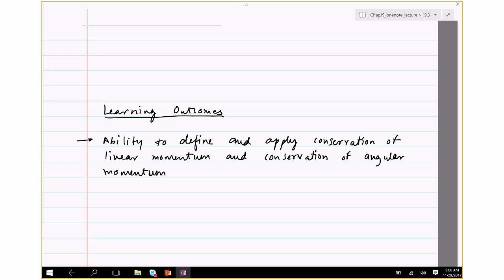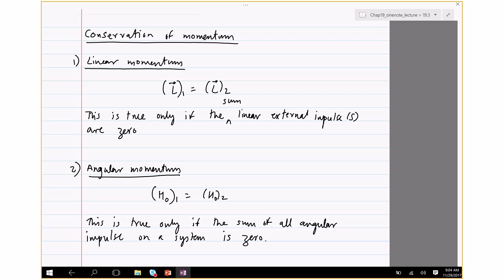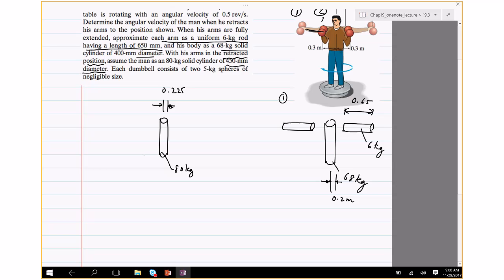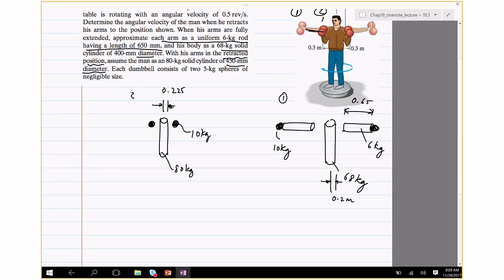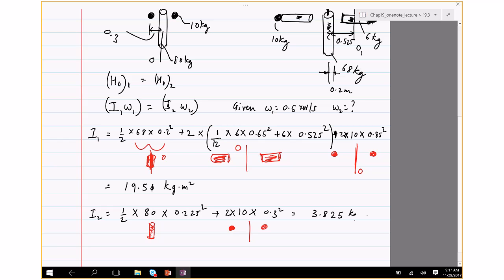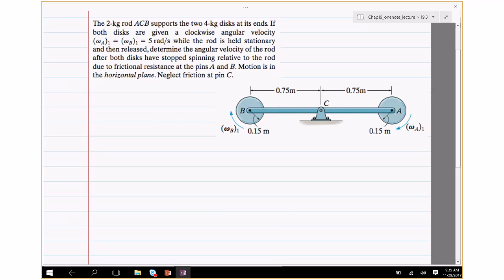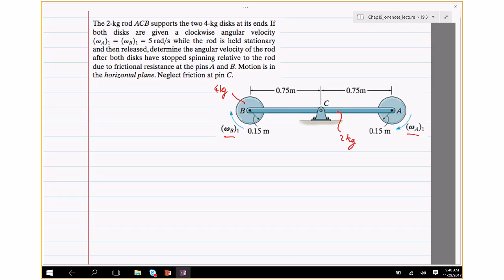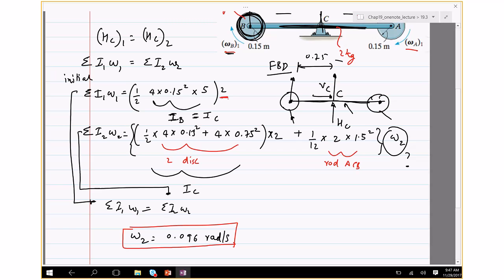19.3 Conservation of momentum (Fall 2017)